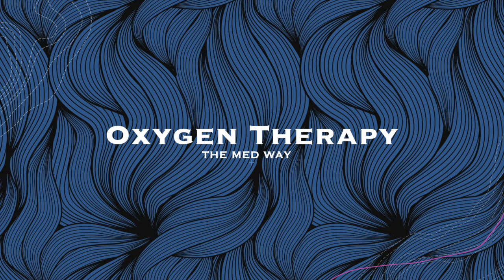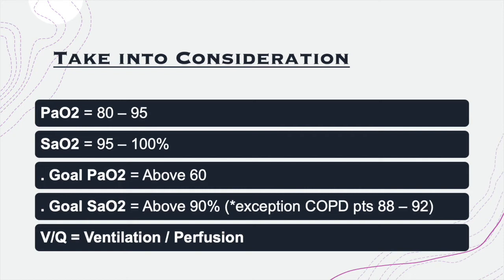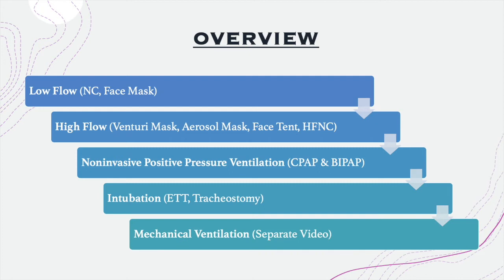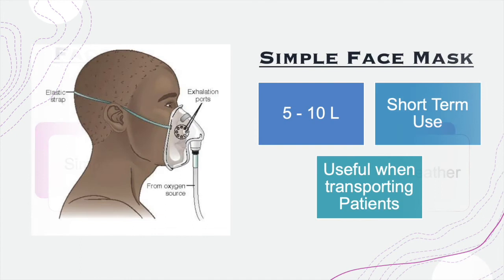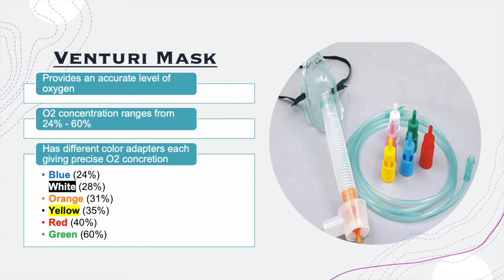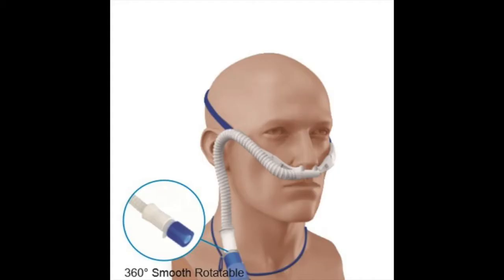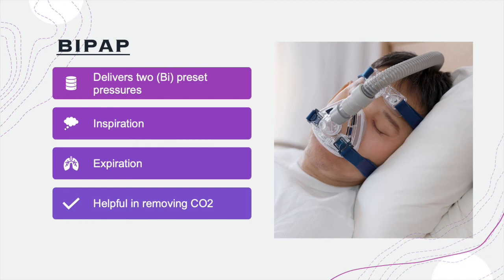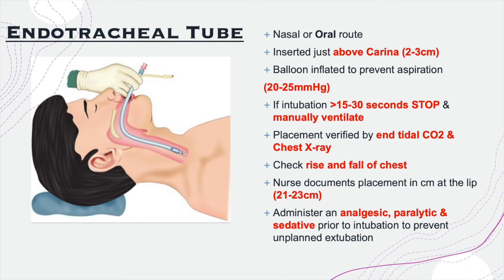Oxygen Therapy Devices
This video provides a basic overview of oxygen delivering devices stemming from the lowest modalities to the highest ones.